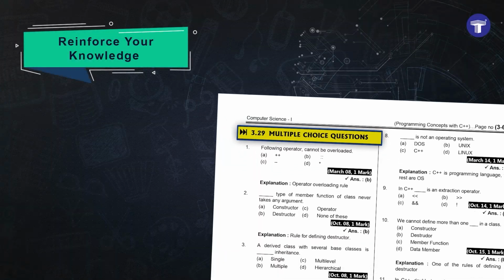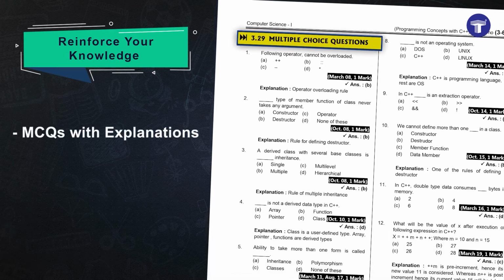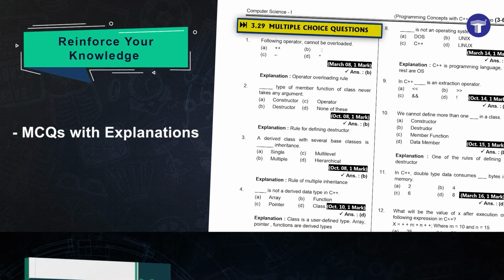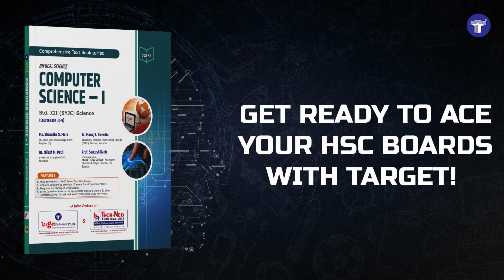XII Computer Science 1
With Target’s Computer Science 1 book for 12th ,now you can now ace your HSC exam easily.

● These user-friendly notes are strictly as per the latest Maharashtra Board Textbook.
● It follows a question-answer format with detailed point-wise solutions.
● Each chapter is organised into sections and sub-sections, making it easier for you to navigate and study systematically.
● Crack the pattern of questions asked with Past Board Questions and Board Question Papers.
● Get simple and easy solutions to all programming questions along with displayed outputs.
● Break down those complex concepts with simple explanations and relevant diagrams.
● Ace practical exams with solved Lab Manual questions.
● With a large number of MCQs along with explanations in each chapter, you'll have ample opportunity to practise and reinforce your knowledge.
Achieve Academic Brilliance with Target!